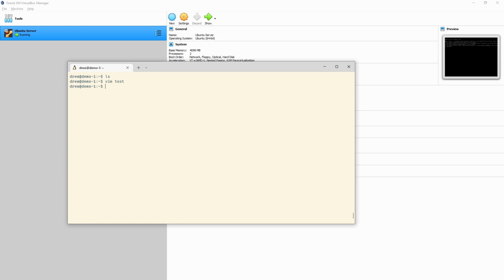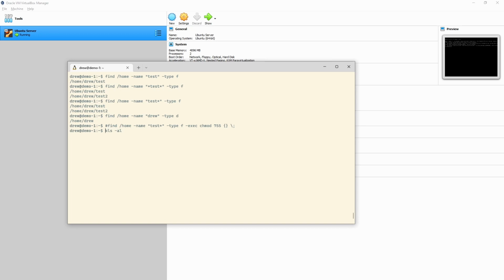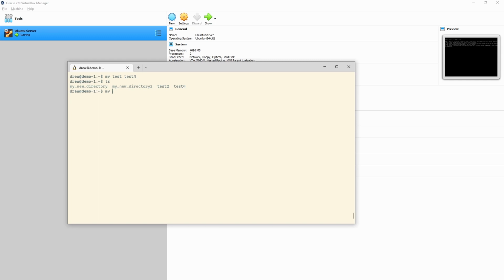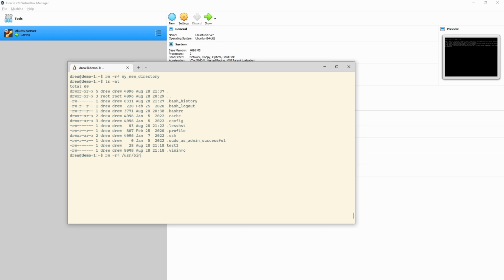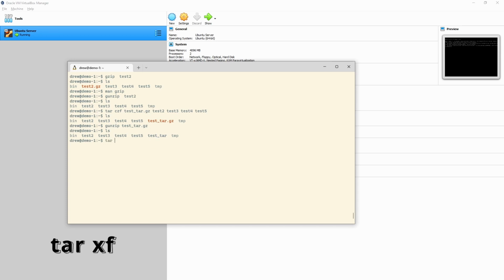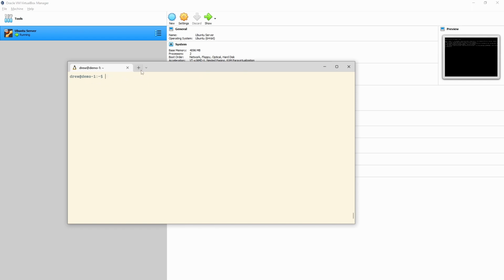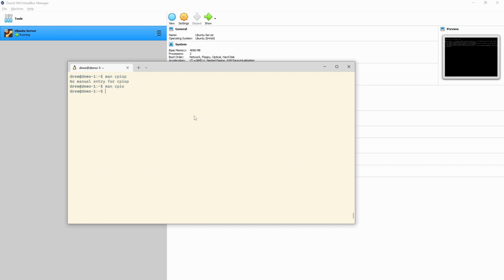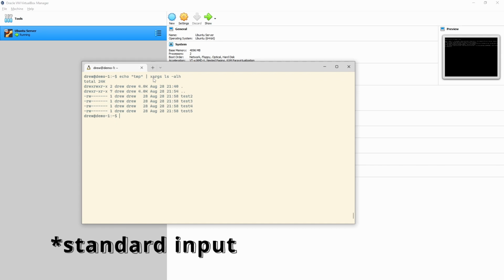LEARN these useful commands - Part 3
All good things come in trilogies, right?
In this final chapter of the 2022 hits, Useful Commands and Useful Commands Part 2, the shell returns to save the day.

Compelling stuff, ay?

Well, it doesn't but here are some more commands.

00:00 - Intro
00:15 - In This Video
00:59 - cp
01:53 - find
04:29 - mkdir
05:18 - cp (directories)
05:51 - mv
06:17 - ls
07:01 - rm
09:06 - rm -rf (a warning)
11:16 - gzip, gunzip, bzip, xz & more tar
14:59 - dd
17:02 - file
18:07 - cpio
18:41 - tee
20:32 - xargs
21:26 - Wrap Up